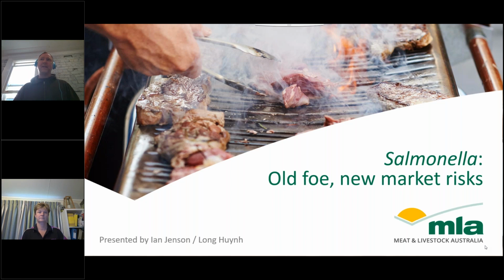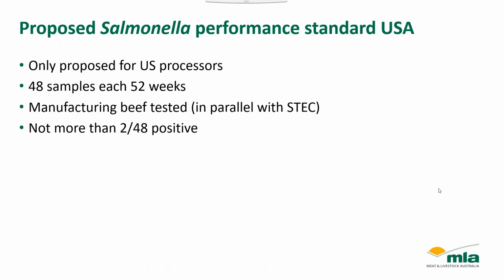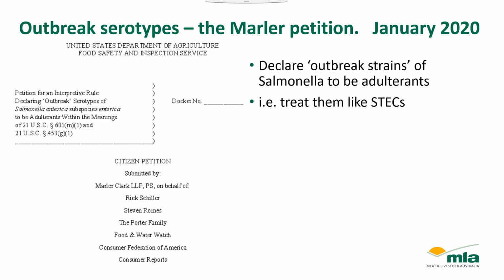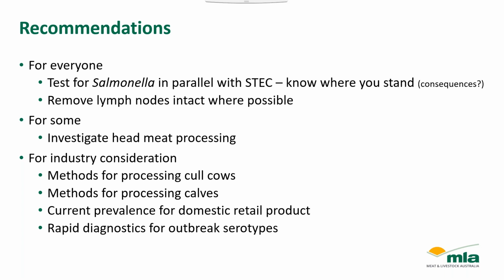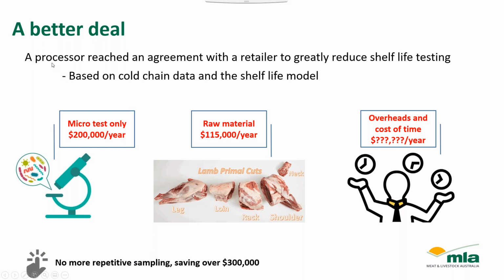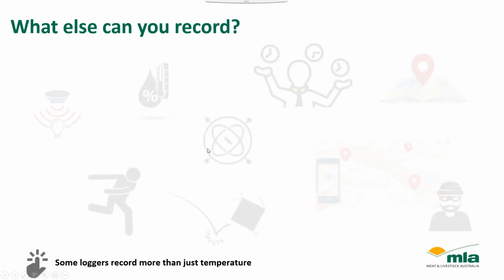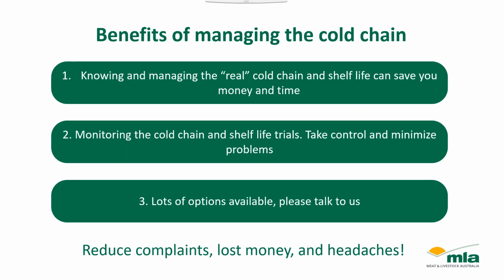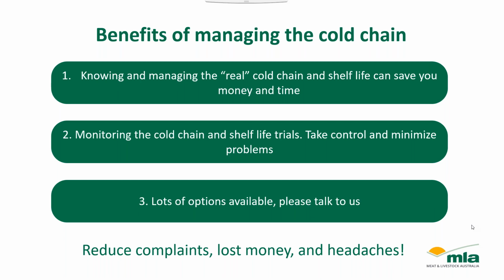AMPC Webinar: Microbiology and the Cold Chain, presented by Ian Jenson from MLA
In this webinar, Ian Jenson from MLA provides an update from his food safety program:

What’s happening with Salmonella?
An update on the latest issues on Salmonella from all around the globe, and what MLA is doing to respond to emerging issues in this area. A review of previous work that has been completed will be able to show where emerging areas for further research may be applied.

How can Cold Chain management assist the supply chain in ensuring a robust shelf life?
An overview of the activities and technologies MLA have been working with, to understand how temperature control in the Cold Chain can be monitored for better understanding of our customer’s requirements.